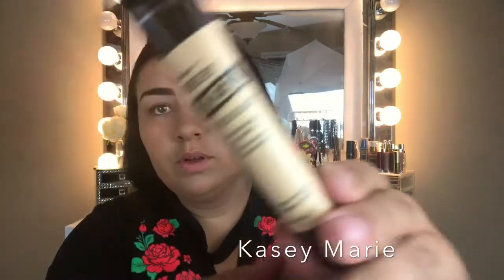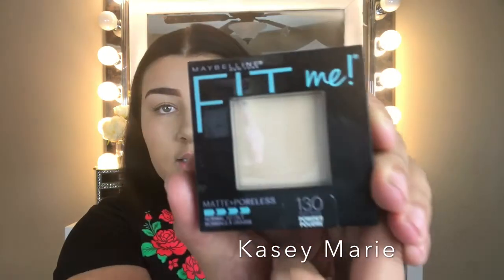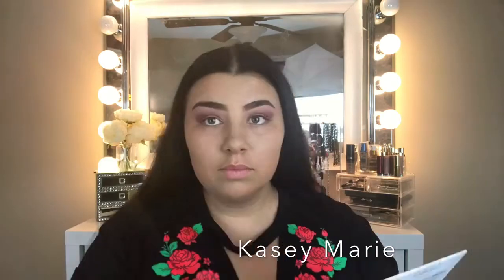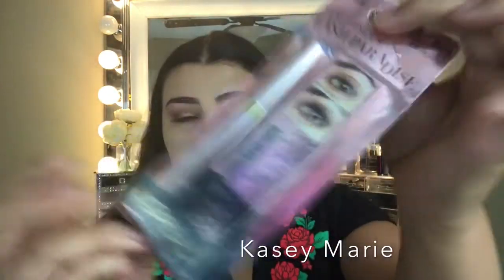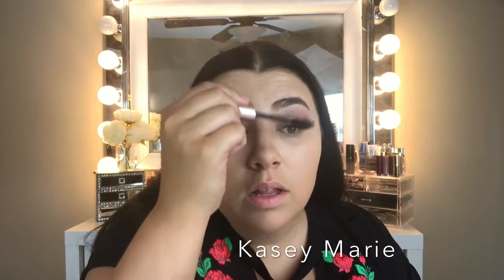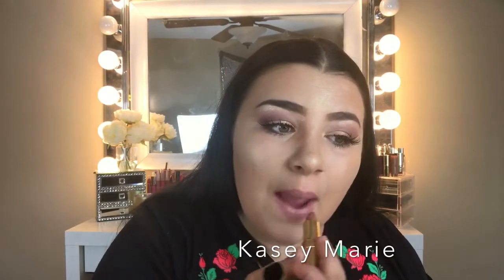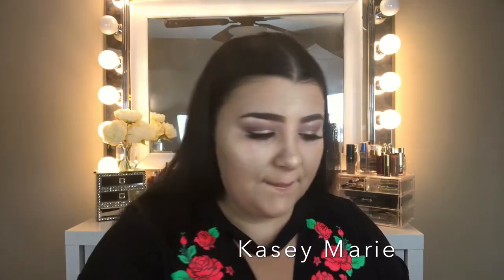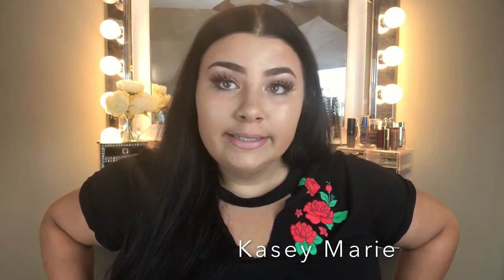GRWM | CHIT CHAT | MORPHE GIVEAWAY WINNER | KASEY MARIE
Hey  beauties! I hope you enjoy my video today! I sure had a lot of fun making it!

MORPHE 350 shimmer pallet - Carolina Gutierrez
MORPHE 350 matte pallet - Keeley Wilson